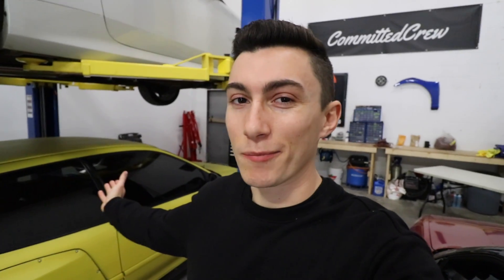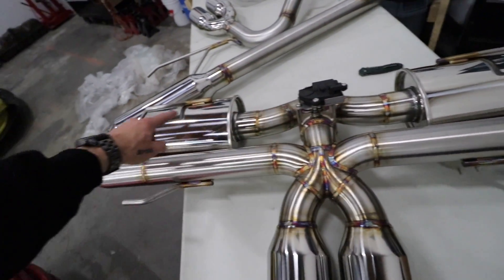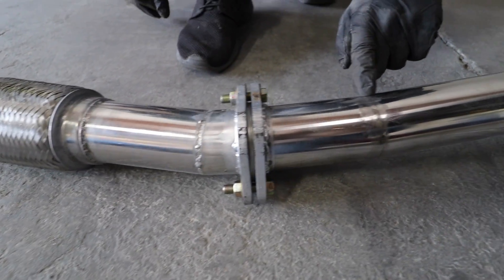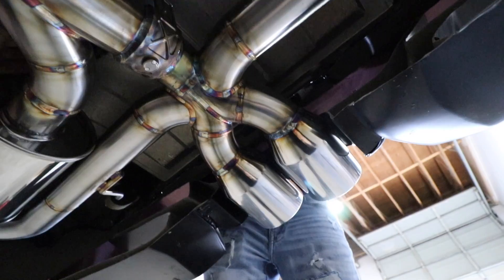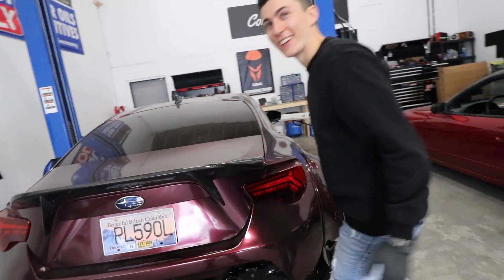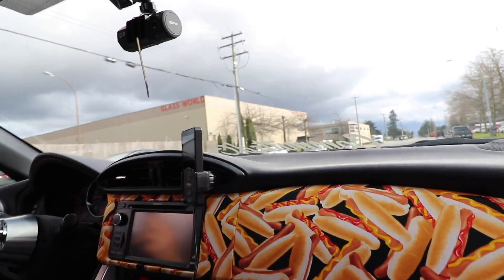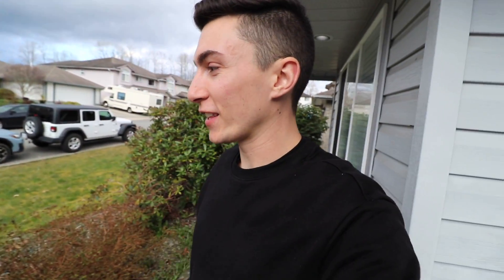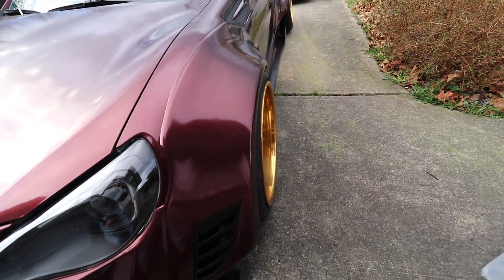CRAZY Center Exit Exhaust for the Karma BRZ!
FINALLY! THE BRZ IS BACK ON THE ROAD and we don't have to listen to that terrible exhaust not anymore! Today we installed an insane new Center exit exhaust on the Karma BRZ that was made by DSGPerformance!

Code: ROBBIEKARMA10